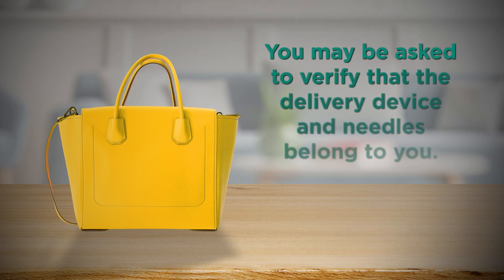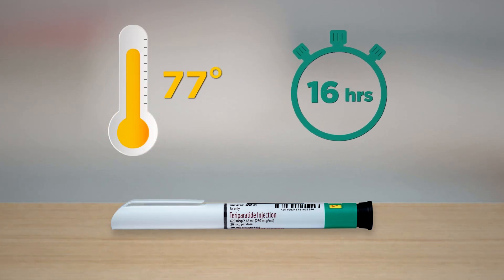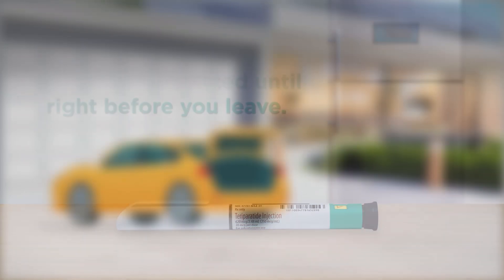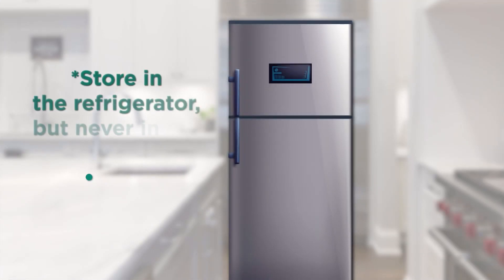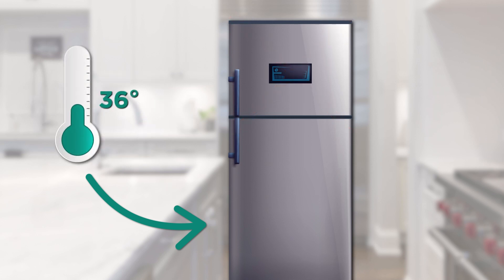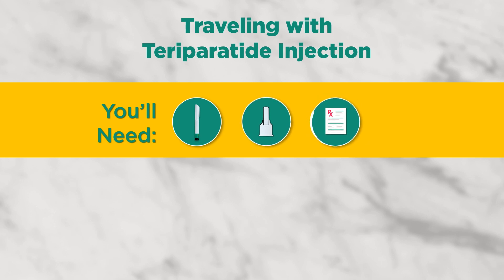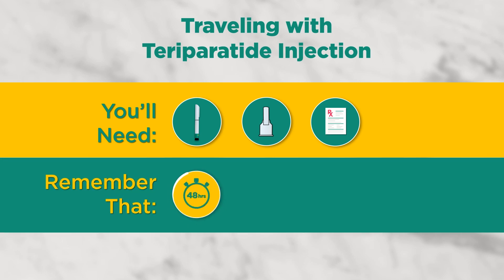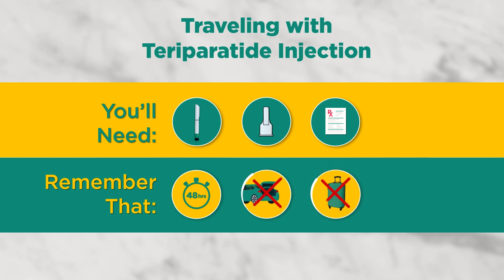Traveling with Teriparatide